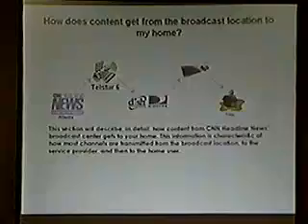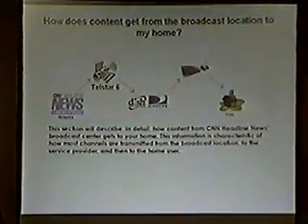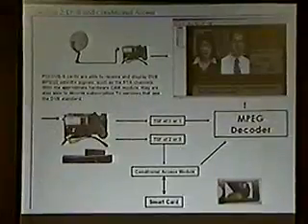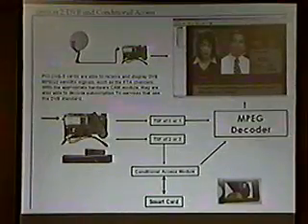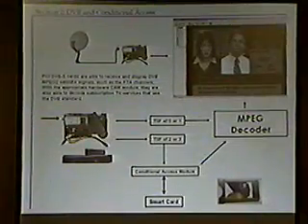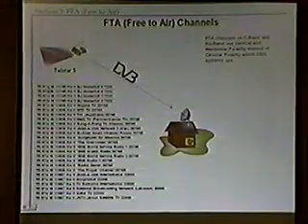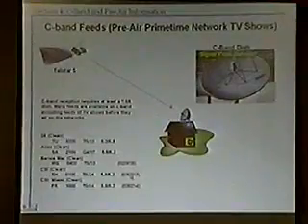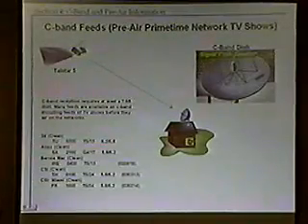DEF CON 11 Hacking Conference Presentation By Oldskools - Satellite TV Technology - Video